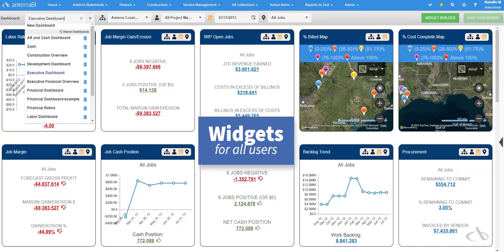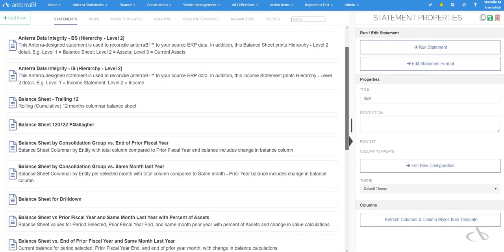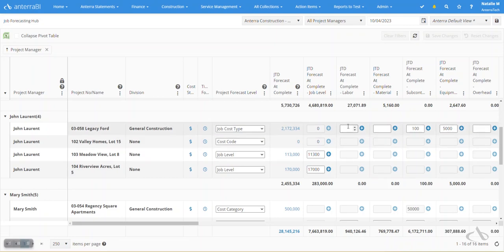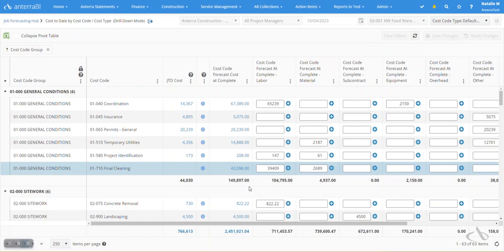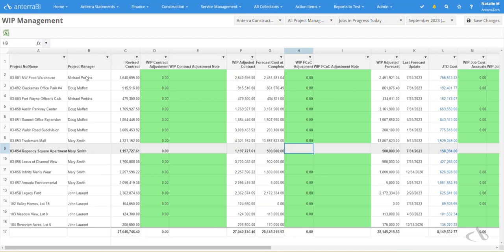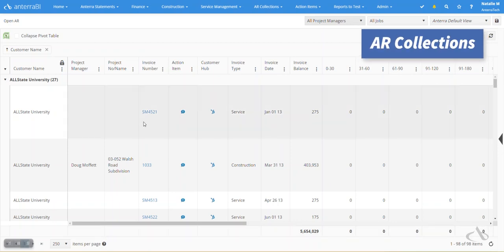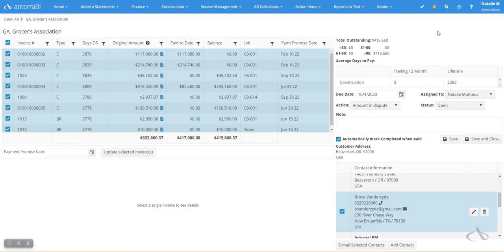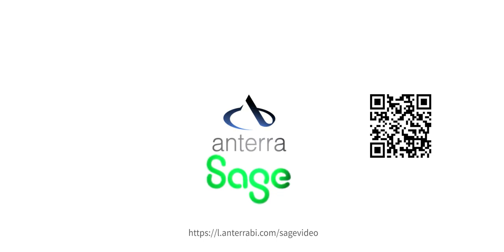Reporting and Forecasting for Sage 300 CRE with the Anterra Platform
The Anterra Platform is tightly integrated with Sage 300 Construction and Real Estate enabling contractors to improve forecasting, profitability and cash flow.  Anterra automates key construction workflows for improved team efficiency, while providing better visibility and control through intuitive dashboards with drill-down capability. Improve profits with customizable dashboards, user-built pivot grids, advanced job forecasting, and collaborative Work in Process (WIP) management. Slice and dice data by Company and Project Manager roles to see where you make or lose money.

00:00 Sage 300 CRE
00:16 Who Is Anterra?
00:24 Anterra Widgets For All Users
00:40 Widget Drilldowns
00:50 Margin Gain Erosion
01:06 Financial Widgets
01:28 Financial Widget Builder
01:41 Anterra Statement Builder
02:05 Income Statements & Balance Sheets
02:17 Download Statements in Excel
02:27 Find the backup for Statements
02:50 Job Forecasting
03:10 Project Forecasting at Job Level, Phase (Cost Code), Category, Cost Type
03:34 Forecasting @ Job Cost Type Level
03:45 Forecasting Notes
04:21 Job forecasting at different levels
04:43 Forecasting @ Cost Code Type
05:14 Forecasting in Anterra with Sage 300
06:08 WIP Management
06:24 WIP - Excel-Like UI
06:37 WIP - Costs in Excess of Billings
07:01 WIP - Late Vendor Invoice
07:11 WIP - Notes
07:28 WIP - % Complete
07:40 WIP - Excel Export
08:11 AR Collections
08:52 Customer Hub
09:03 Customer Contact Info
09:30 Send Customer Invoices
10:10 Action Items from Customer Hub
10:20 Action Item Calendar
10:42 Action Item Pivot Grid
11:09 Outro